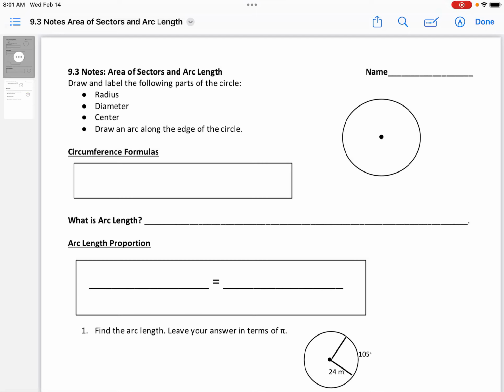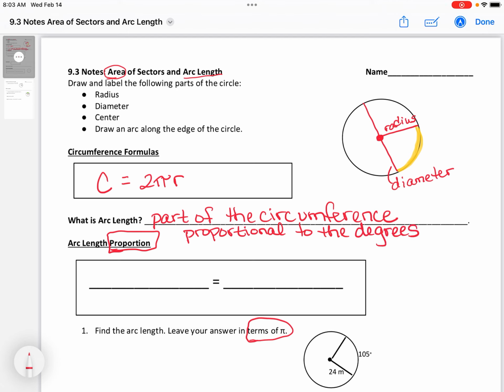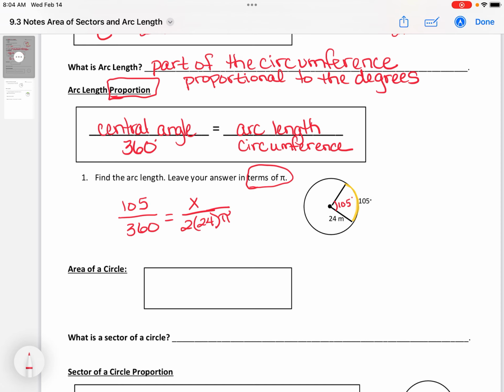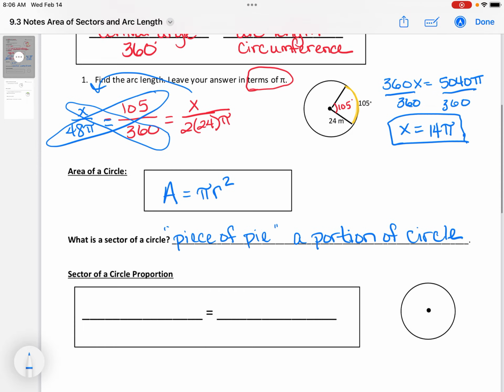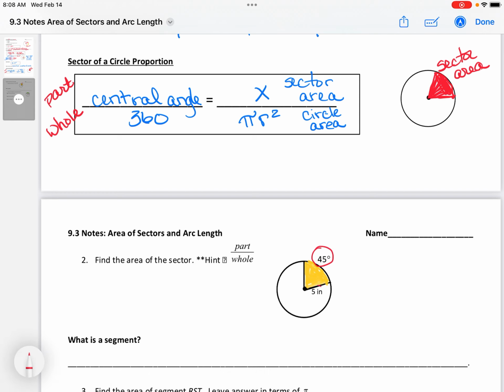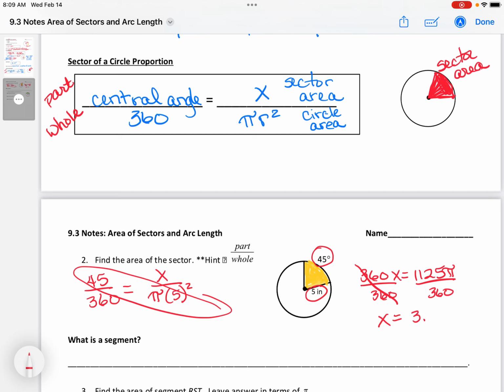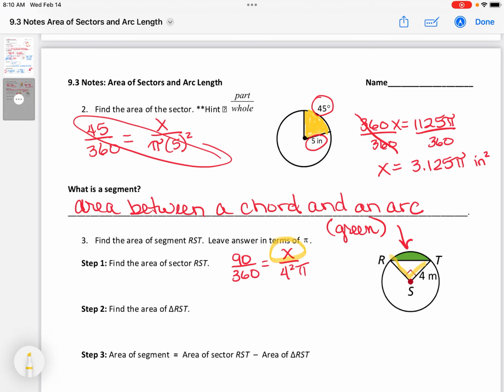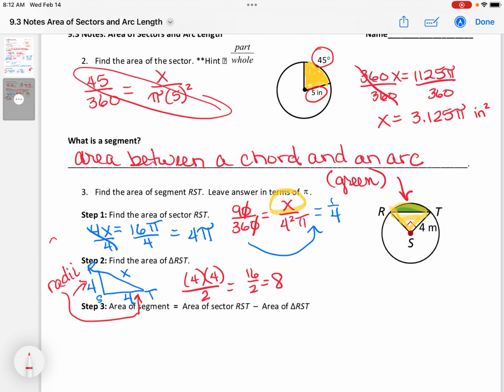9.3 "Area of Sectors & Arc Length" Notes